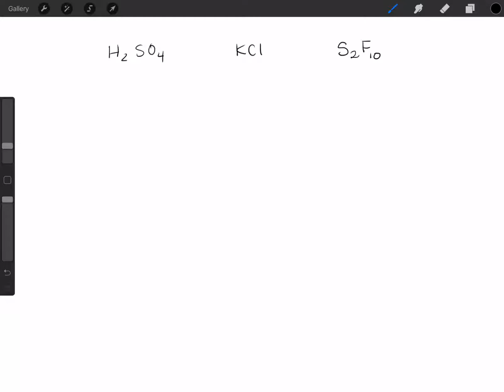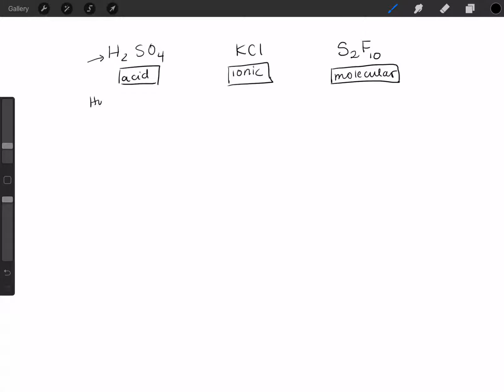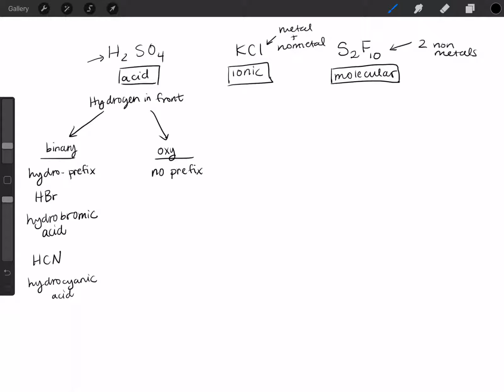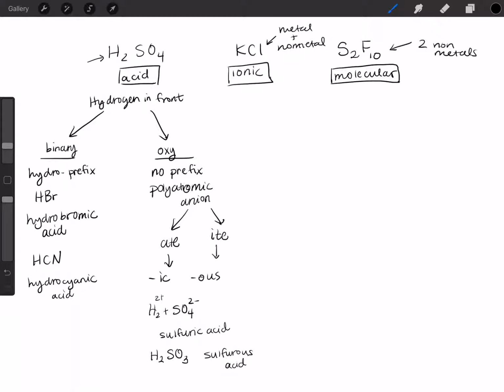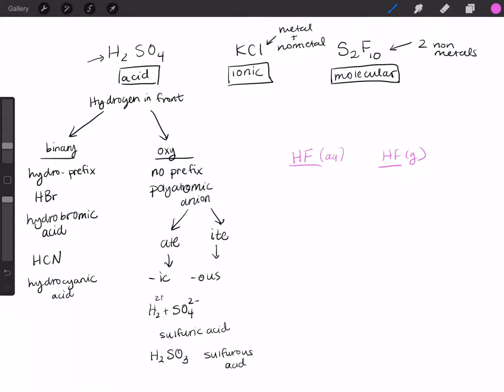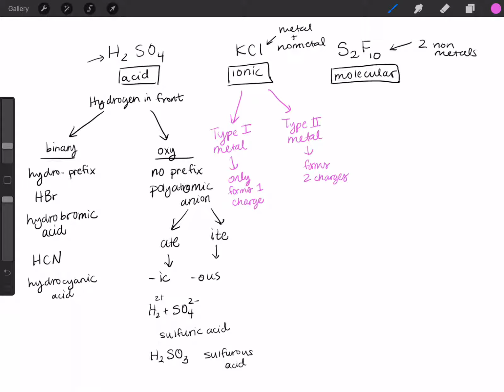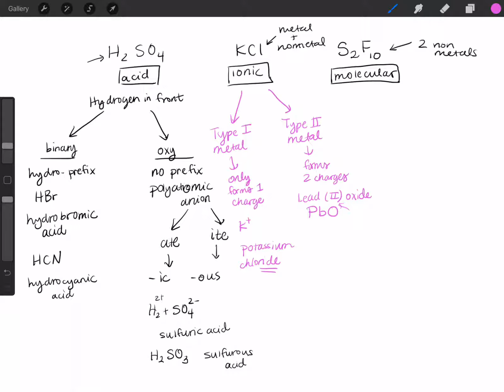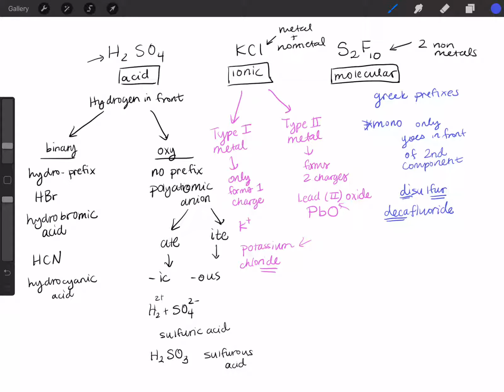Inorganic Compounds Nomenclature Review (including acids)